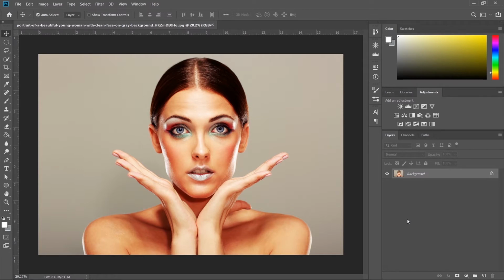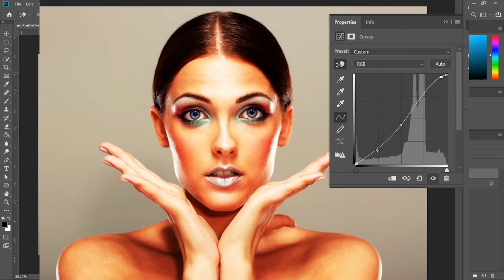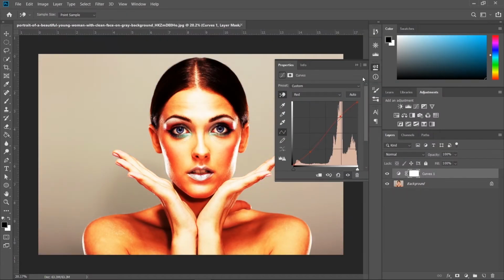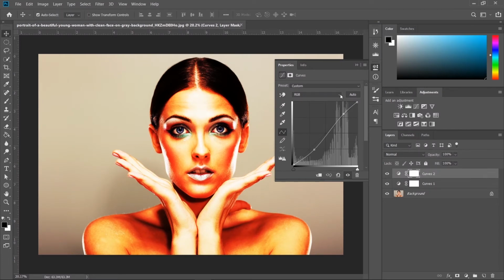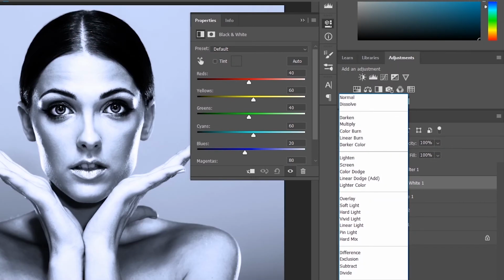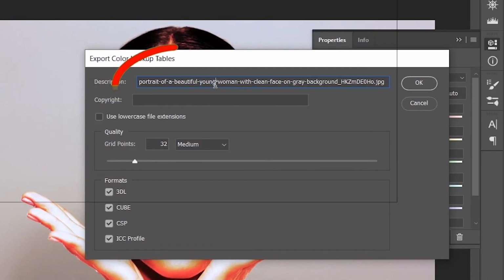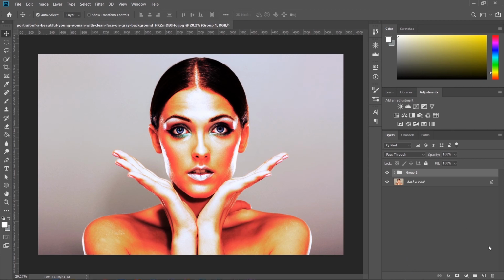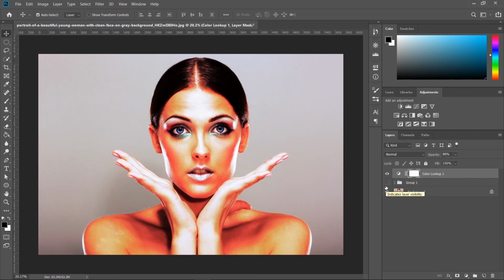How to Create Your Own LUT Filters and plug it in to your Photoshop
I am going to help you learn How to Create Your Own LUT Filters and plug it in to your Photoshop

Link to Saving your ccreated LUT filter as Default Setting in Photoshop